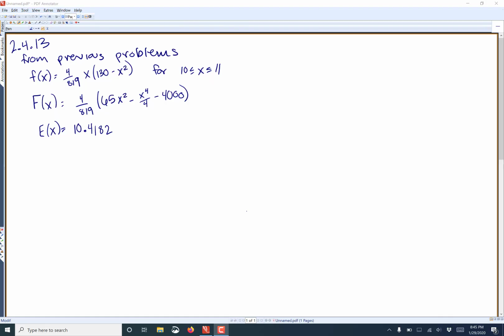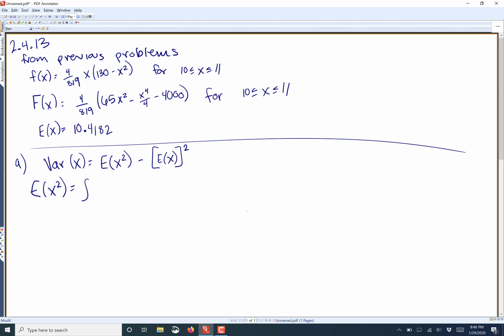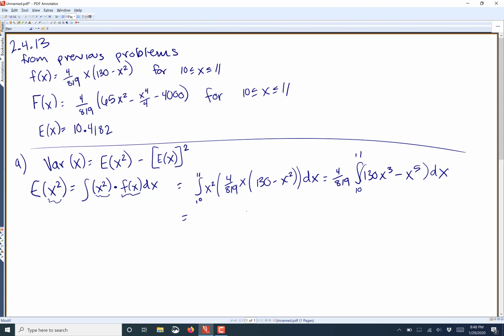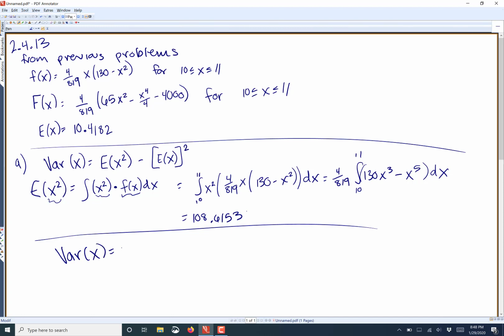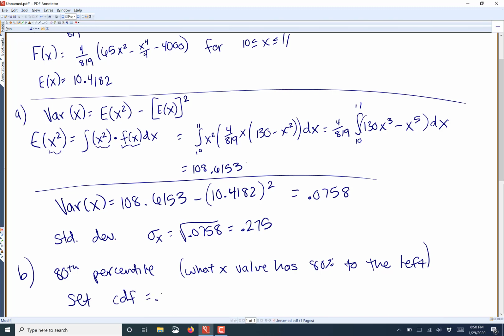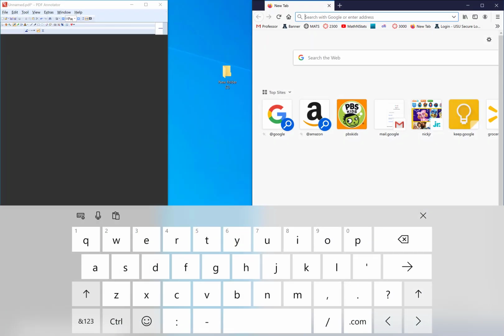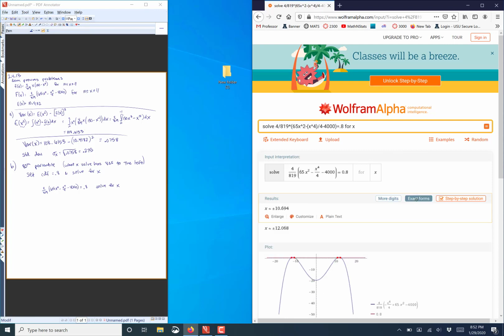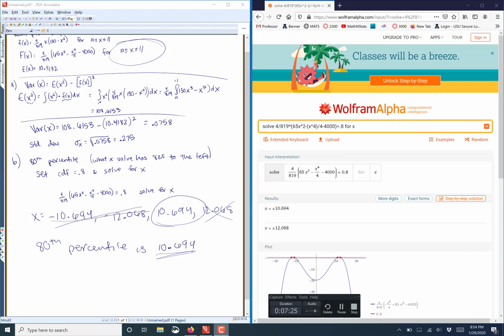STAT 3000 problem 2.4.13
variance, standard deviation, continuous random variable, integrate, percentile